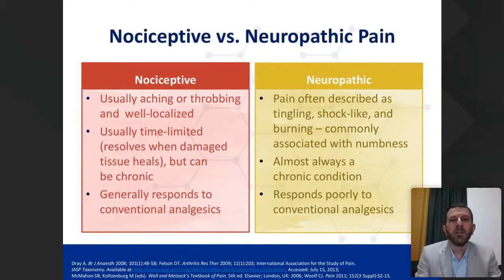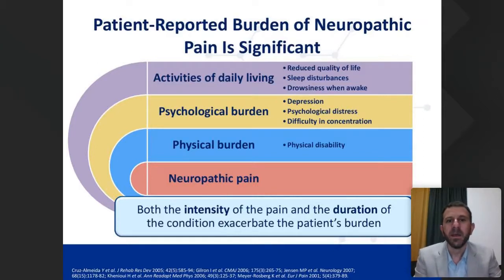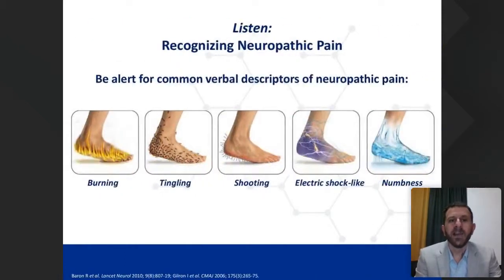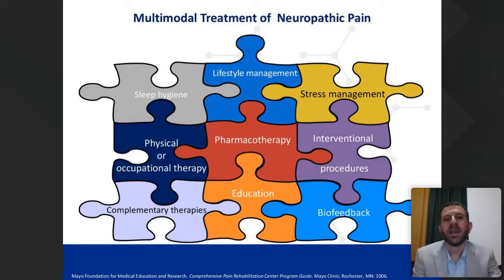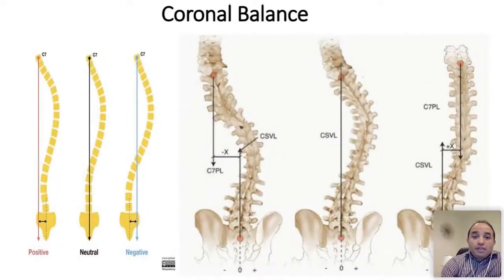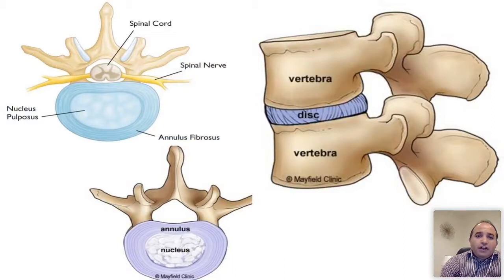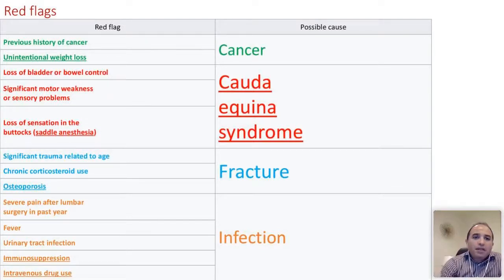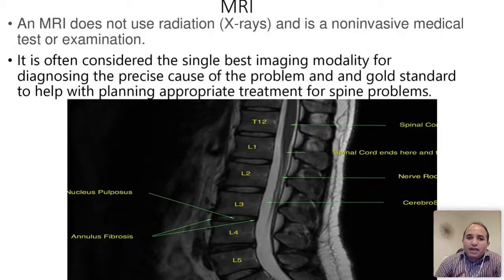Pain Management Webinar 1: What is Pain? Dr Ahmed Shatila and Dr Waleed Khalifa